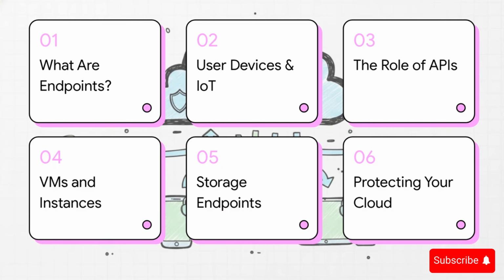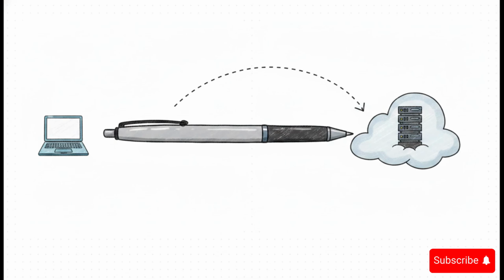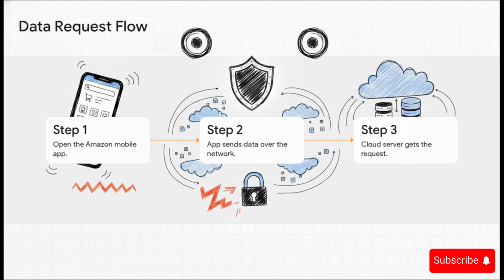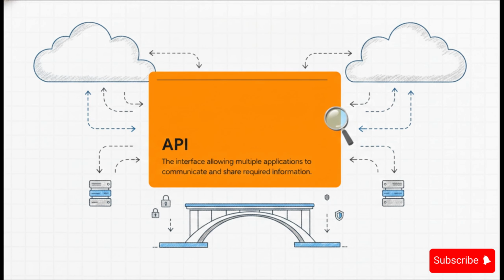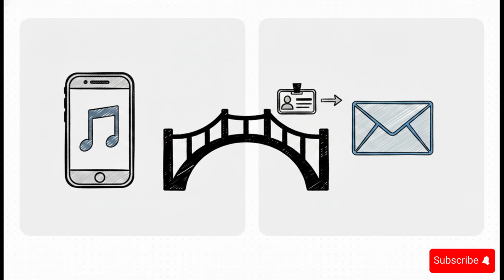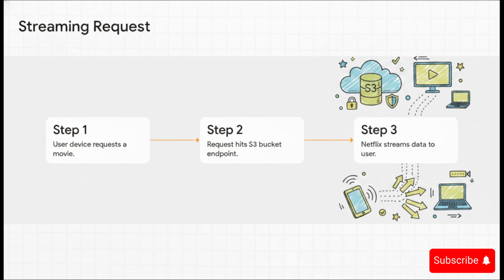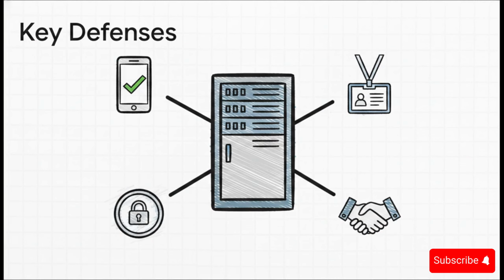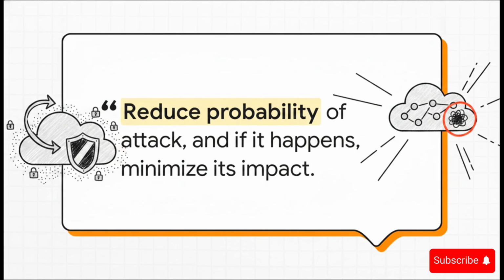API Endpoints Explained | Cloud Security Fundamentals & Endpoint Protection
API Endpoints are the foundation of modern cloud applications, but they are also one of the biggest targets for cyber attacks. In this lecture, you'll learn what endpoints are, how they work, and why securing them is essential in Cloud Computing and Cyber Security.

This lecture explains endpoint security using simple real-world examples, making it easy for beginners, students, and professionals preparing for interviews or cloud certification exams.

What is an Endpoint?
API Endpoints Explained
Types of Cloud Endpoints
User Device Endpoints
API Communication
Virtual Machines & Cloud Instances
Storage Endpoints (AWS S3, Azure Storage)
OAuth & Token-Based Authentication
Endpoint Security Best Practices
Common Endpoint Security Risks
How to Protect Cloud Resources

By the end of this lecture, you'll understand how endpoints communicate, why they are critical in cloud environments, and the best security practices used to protect cloud applications and data.

Whether you're learning Cloud Computing, AWS, Azure, Google Cloud, Cyber Security, DevOps, or preparing for technical interviews, this lecture will strengthen your understanding of endpoint security.